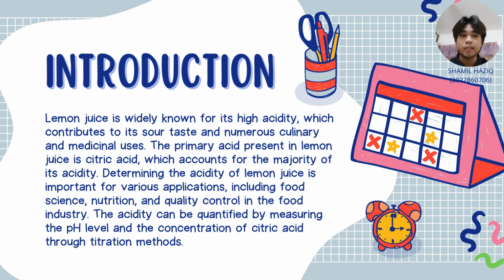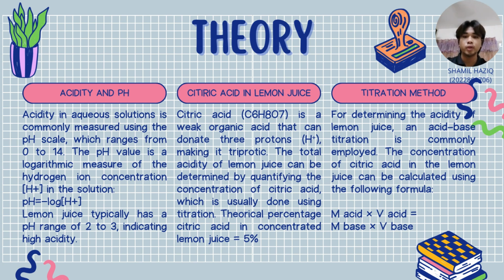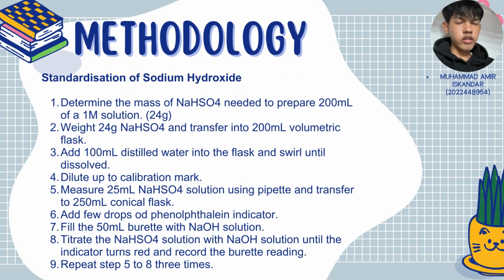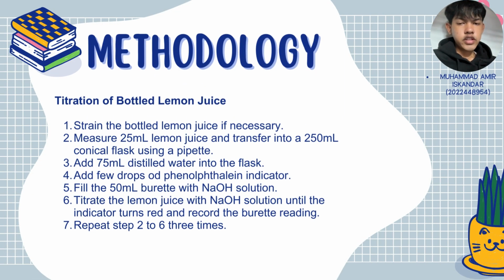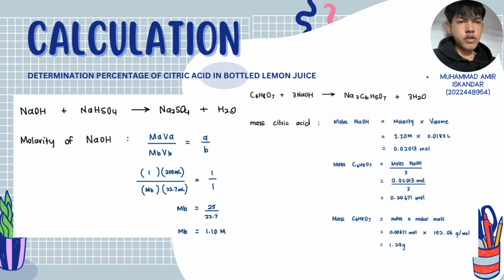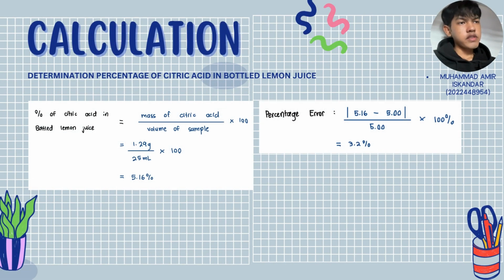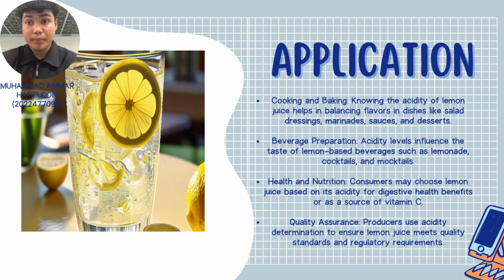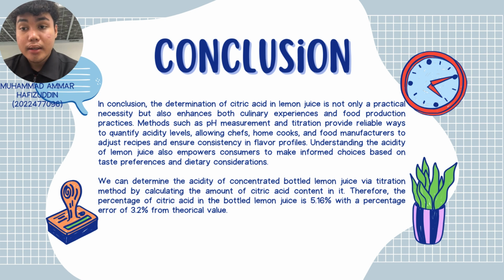CHM256 - Determination of Citric Acid Content in Bottled Lemon Juice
Lecturer: Madam Adibatul Husna Fadzil
Group : A4AS1204_6
Group Members:
1. MUHAMMAD AMIR ISKANDAR BIN MOHD JAAFAR (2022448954)
2. MUHAMMAD AMMAR HAFIZUDDIN BIN CHE MAN (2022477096)
3. SHAMIL HAZIQ BIN ABD SHUKOR (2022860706)